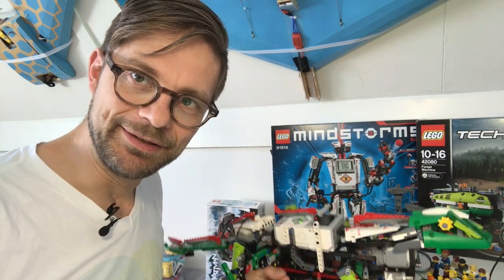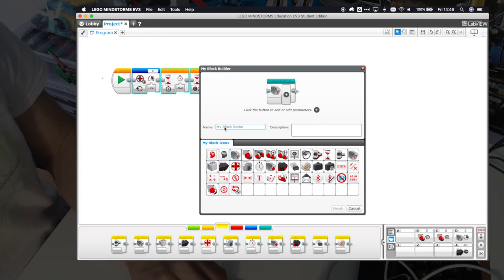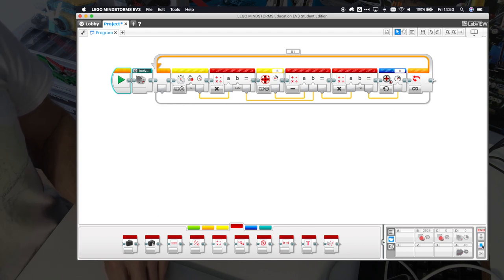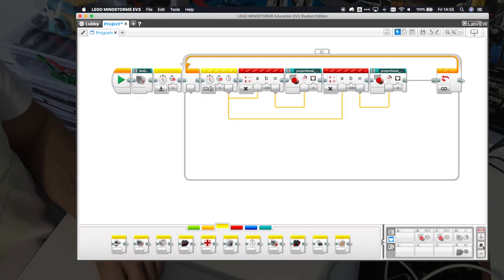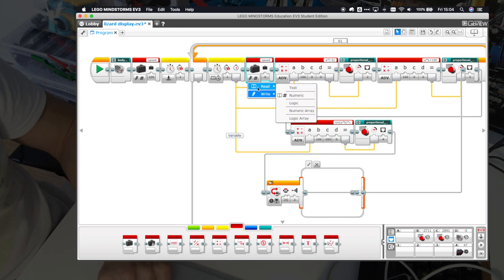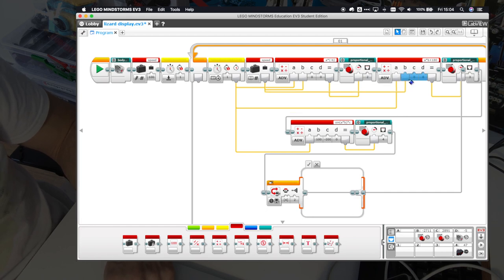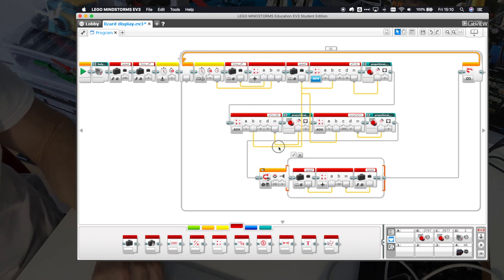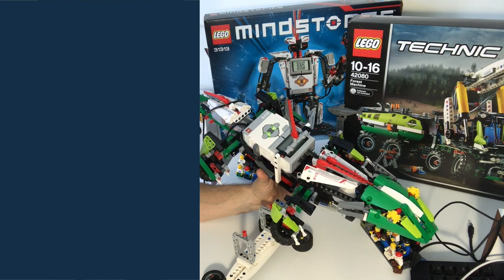How to program the Technic EV3 Lizard - full tutorial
In this video I'm showing how to reset a motor mechanism by 'feeling' where the end end is, how synchronize three EV3 motors and how to make a back and forth motion with a sine wave.

The model is a remix from the LEGO MINDSTORMS 31313 retail set and the Technic 42080 Forset Harvester.